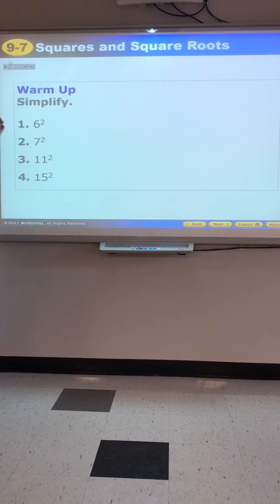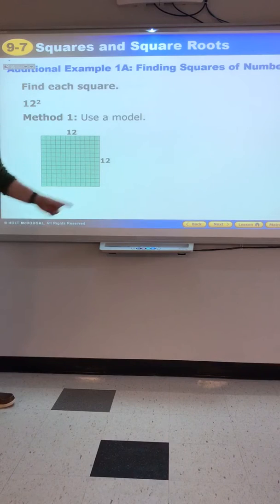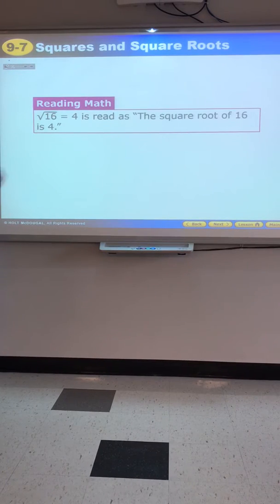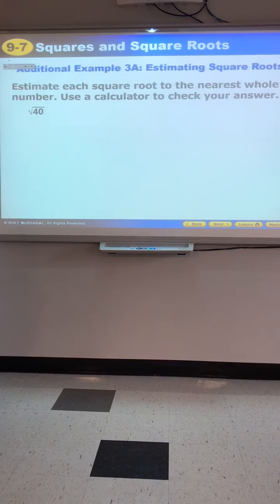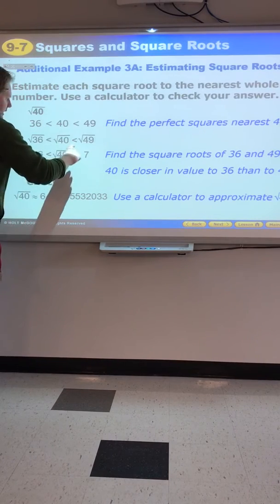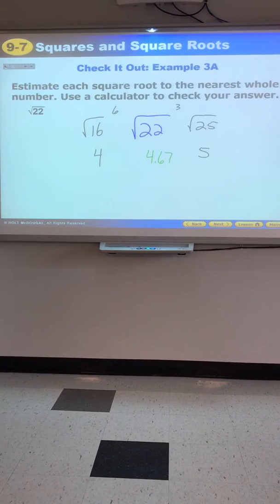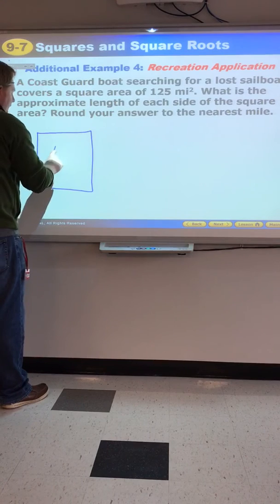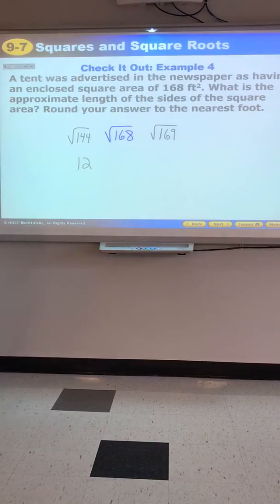chap 9 Less 7 7th math